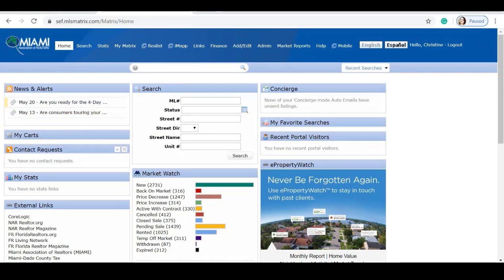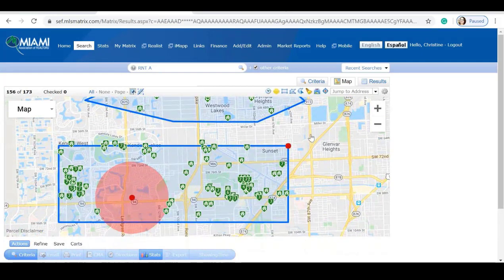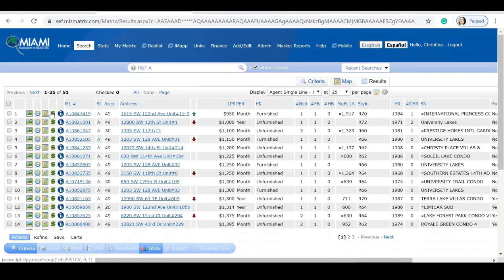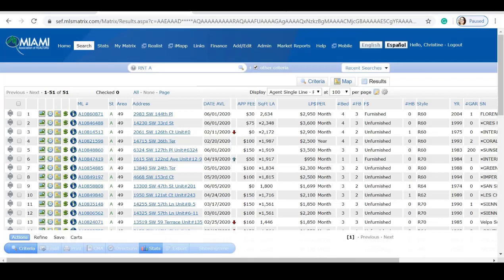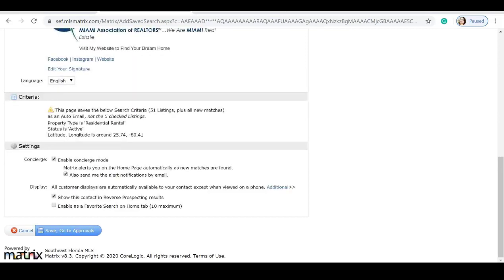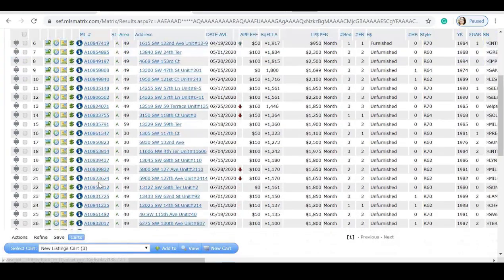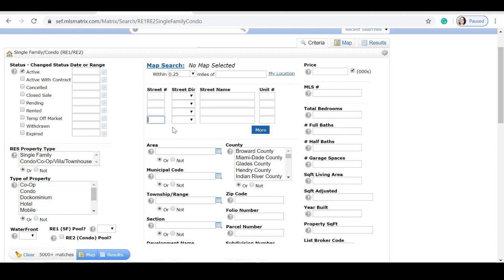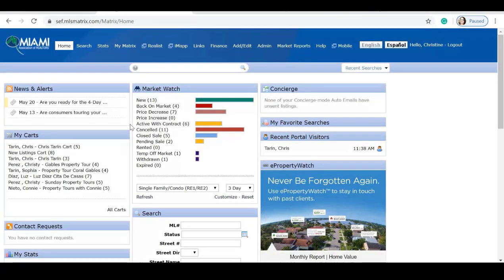Matrix 201 Search, Find, and Customize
New Videos always available.
Simply MORE with MIAMI and your MIAMI trainers 5 fabulous trainers that have recorded webinars for MIAMI Realtors Members. In addition to our live via zoom and in person sessions, your MIAMI Trainers offer these wonderful tutorials for those that would like to review and watch on the go. For our latest videos - sort from newest to oldest! We strive to always offer Simply More with MIAMI!